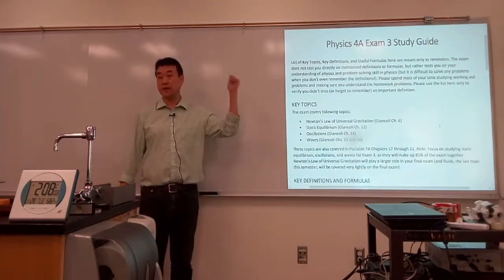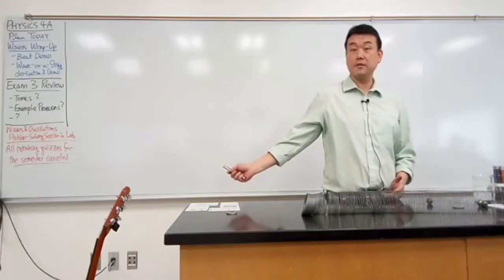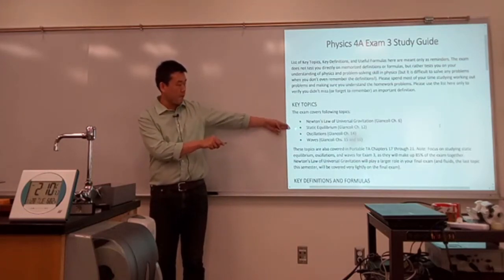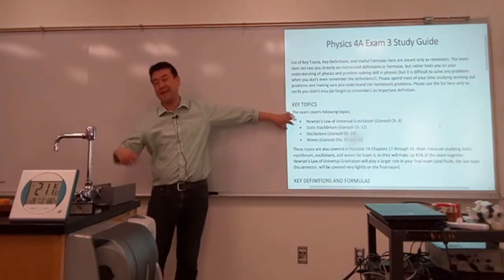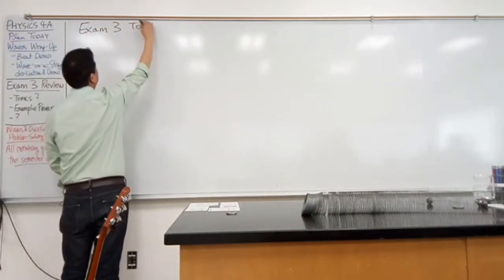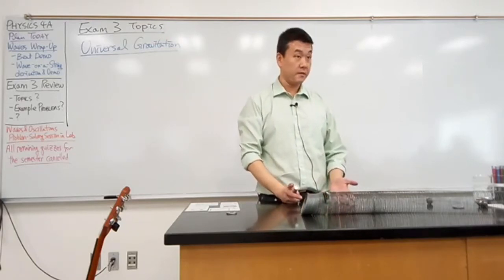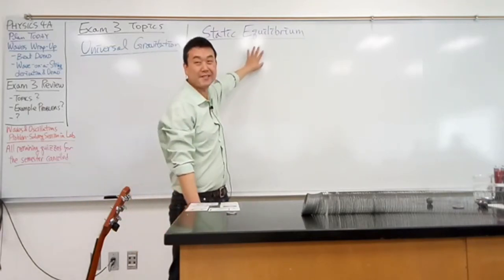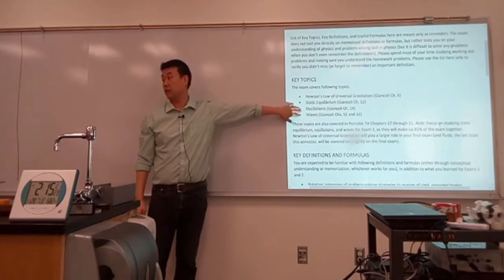Physics 4A - Exam 3 Review - Overview